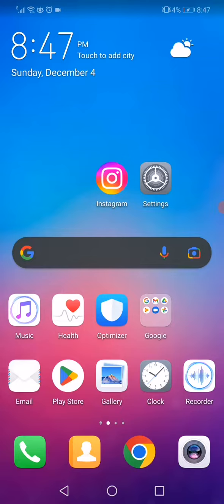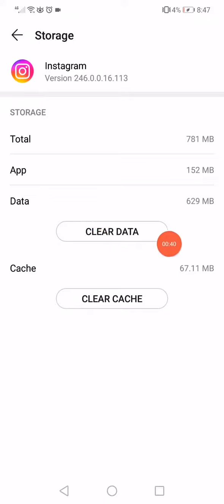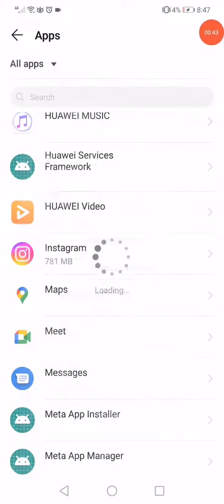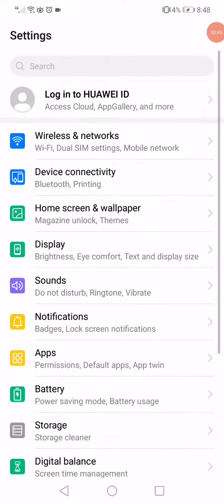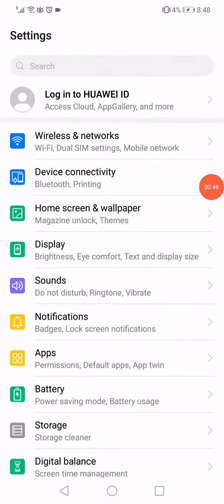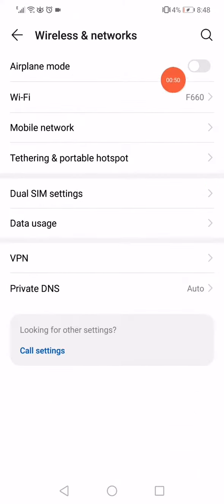FIX INSTAGRAM CAMERA NOT WORKING | How To Fix Instagram Stories Not Working 2023